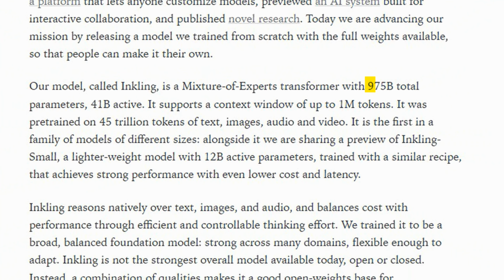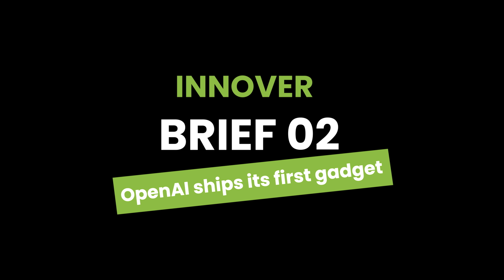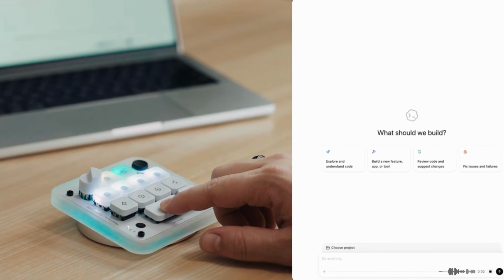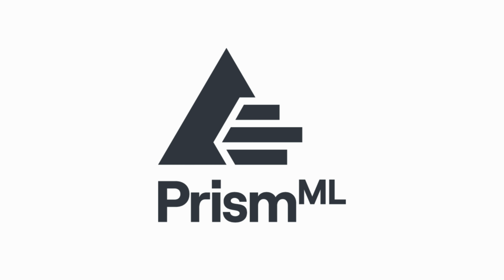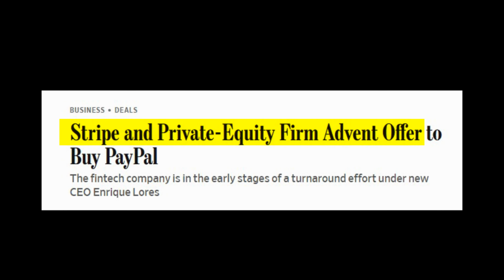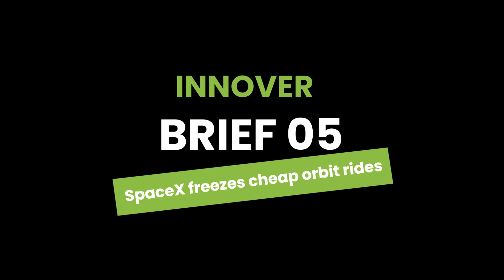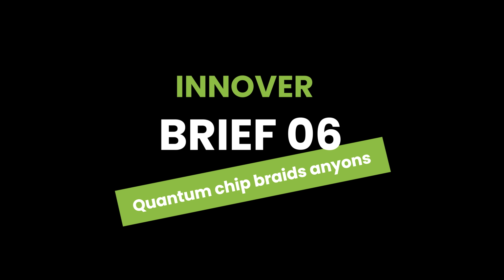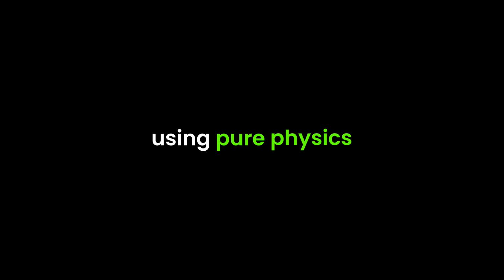Murati's Free AI Model and OpenAI's New Gadget.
Today on Innover 🌍

🧠 Thinking Machines Lab gave away Inkling, a 975 billion parameter open AI model that anyone can download and reshape.
🎹 OpenAI shipped its first hardware, a $230 keypad, while reports say its first home gadget is a screen-free AI speaker.

We track the biggest tech newsletters every day, and pull out only the stories that truly matter, with the numbers that count. If you want to see where AI, money, and science are heading before everyone else, follow along. 💚

Follow Innover.
Stay curious. Stay ahead. Stay Innover. 🚀
⏱️ CHAPTERS

0:00 Cold Open
0:12 Intro
0:16 Murati's Lab Gives Away Inkling
1:04 OpenAI Ships Its First Gadget
1:46 A 27B Model Fits on a Phone
2:23 Stripe Bids $53B for PayPal
2:56 SpaceX Freezes Cheap Orbit Rides
3:22 Quantum Chip Braids Anyons
3:55 Outro
🔗 SOURCES

1. Thinking Machines Lab launches Inkling, a 975B open model

2. OpenAI ships its first hardware, the Codex Micro keypad

3. PrismML shrinks a 27B AI model to run on an iPhone

5. SpaceX freezes Falcon 9 rideshare sales

6. Quantinuum braids and fuses anyons on a 54-qubit chip